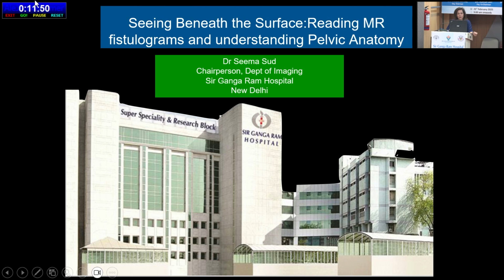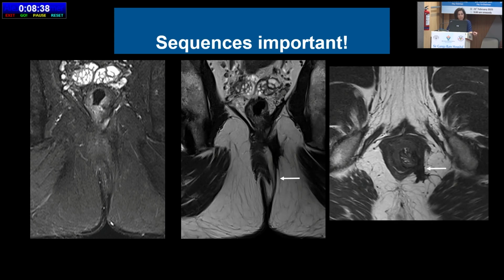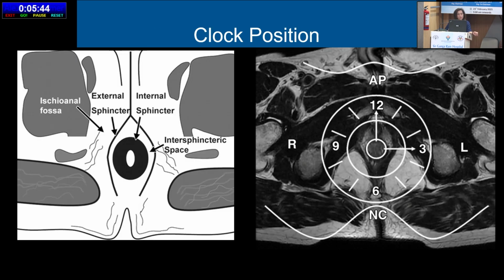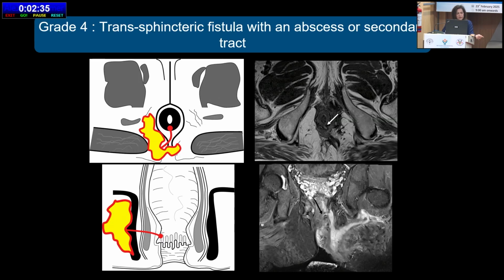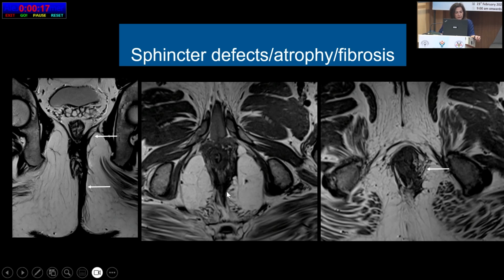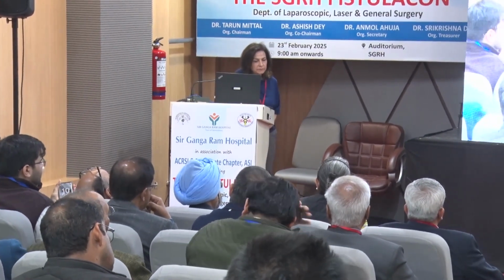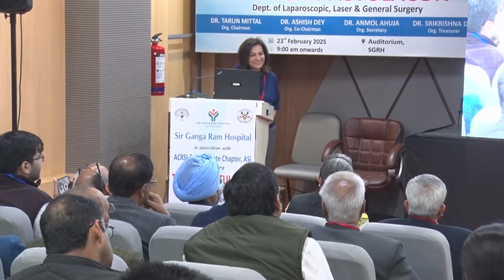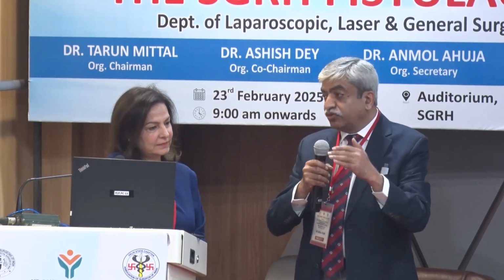Reading MRI fistulograms/abscess & understanding pelvic anatomy & perianal spaces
Hello everyone
I hereby present Lecture on Seeing beneath the surface – Reading MRI fistulograms/abscess & understanding pelvic anatomy & perianal spaces in "The SGRH Fistulacon 2025" organised by Sir Ganga Ram Hospital, New Delhi.

Dr Tarun Mittal
Org. Chairman, The SGRH Fistulacon

Presented by Dr Seema Sud